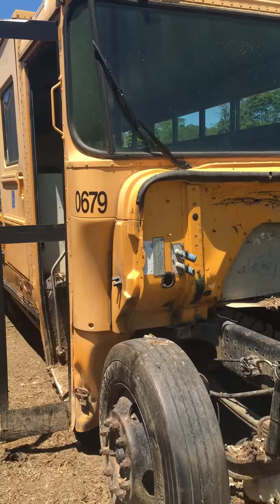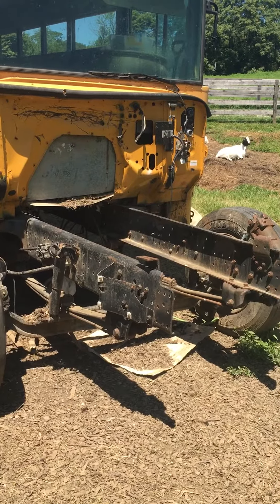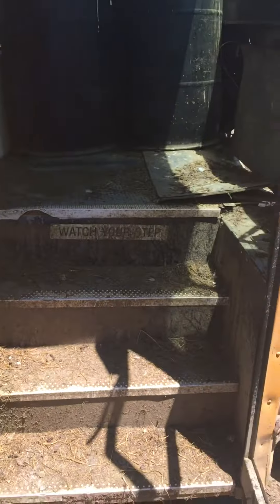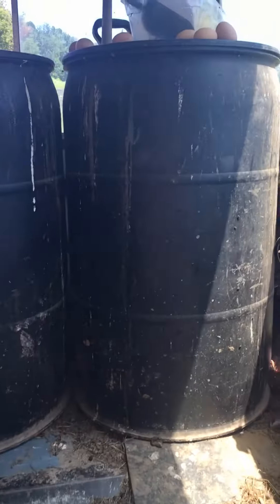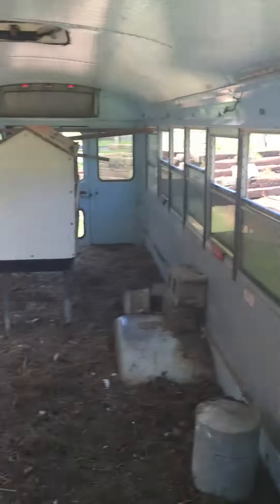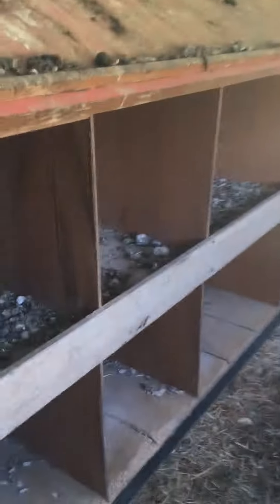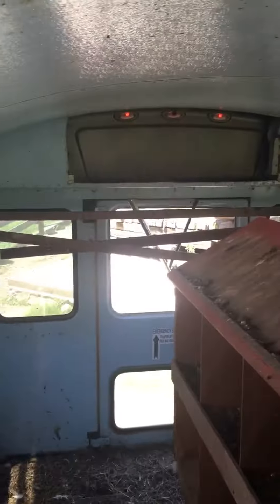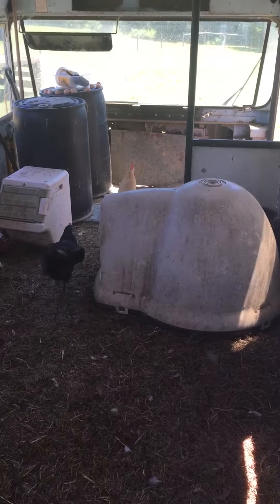School Bus Critter Shelter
School Bus Critter